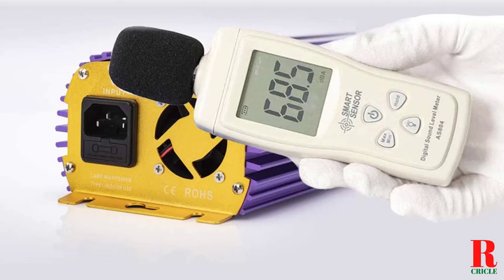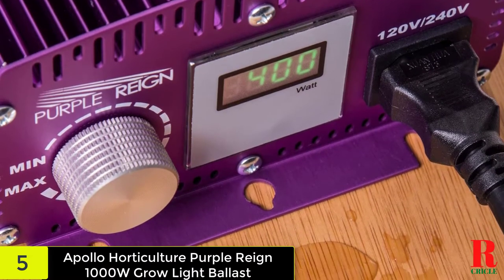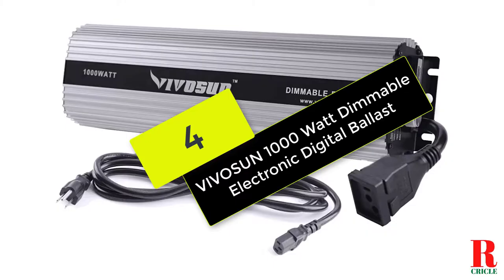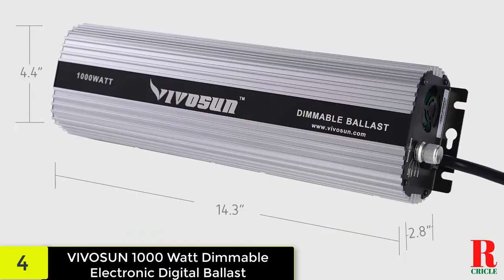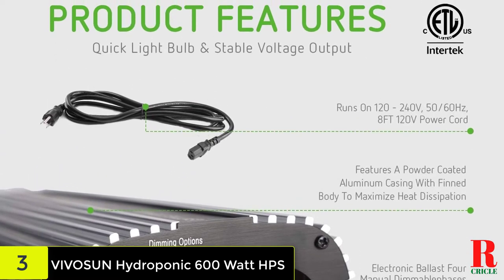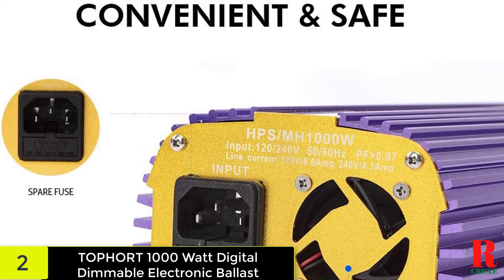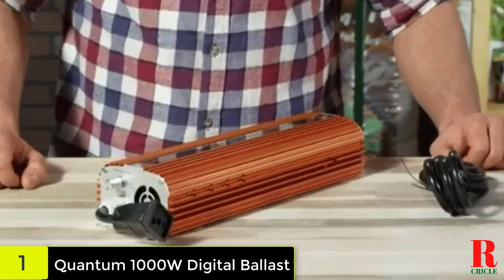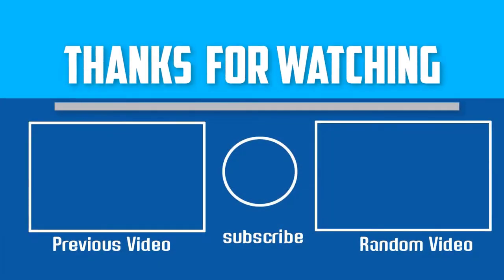Best 1000 Watt Ballast 2021 - Top 5 Ballasts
Are you looking for the Best 1000 Watt Ballast 2021? These are some of the coolest  ballasts we found so far:
► Links◄
✅ 5. Apollo Horticulture Ballast
✅ 4. VIVOSUN 1000 Watt Digital Ballast
✅ 3. VIVOSUN Hydroponic 600 Watt
✅ 2. TOPHORT 1000 Watt Ballast
✅ 1. Quantum 1000W Digital Ballast